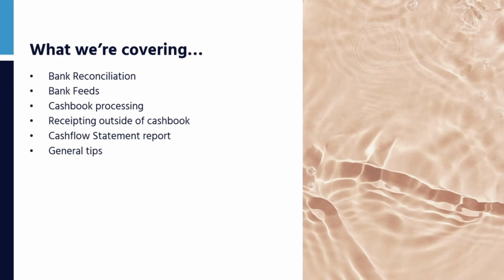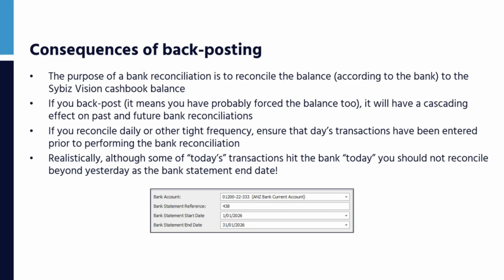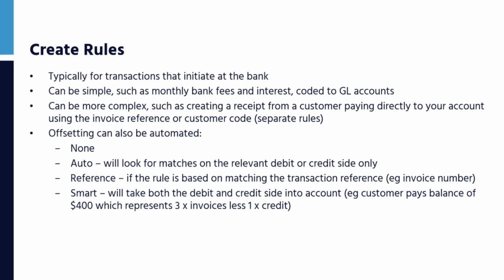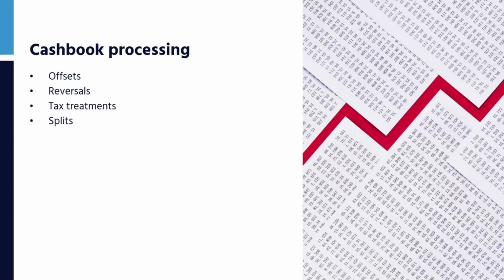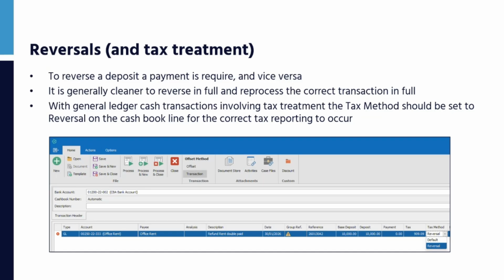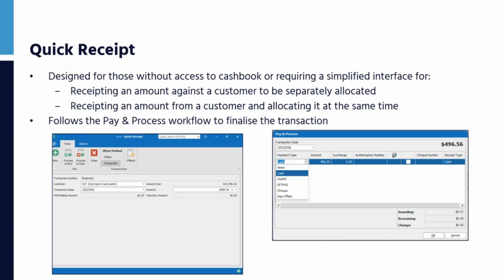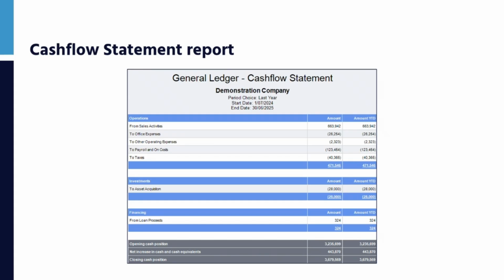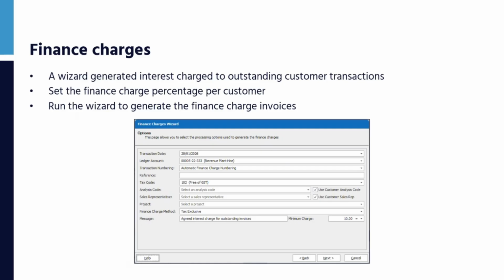Sybiz Masterclass Series: Cash Management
The Cash Management Masterclass guides users through the various elements of optimising their cash and cash equivalent processes in Sybiz Vision.